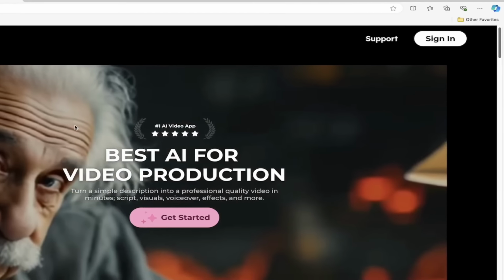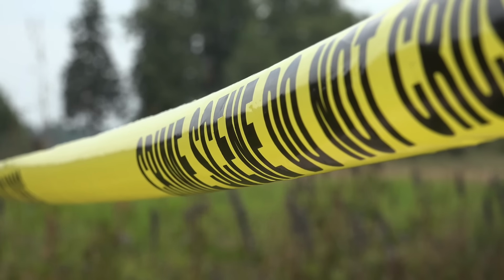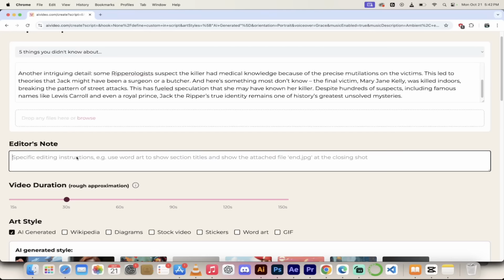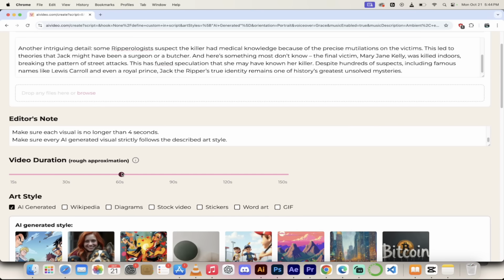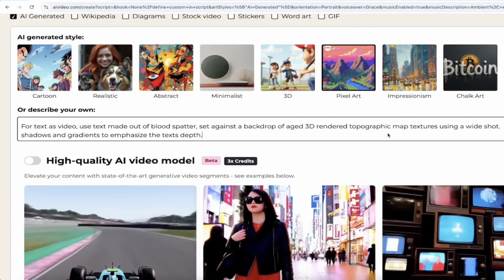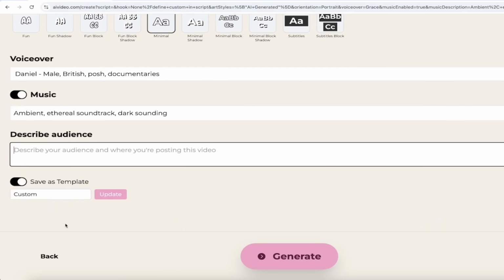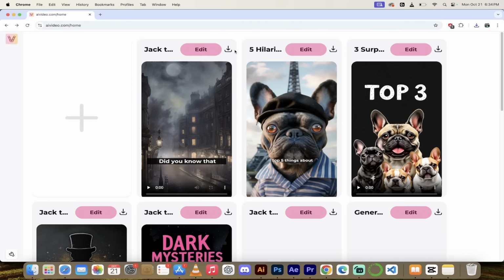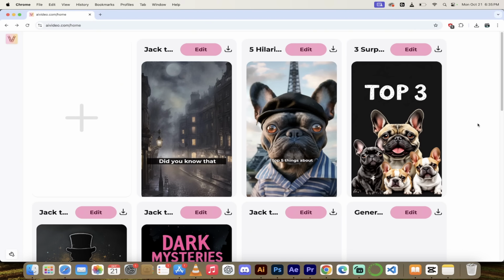The Ultimate AI Video Production Tool for YouTube and TikTok Shorts | AIVideo.com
In this video, we explore AI Video.com, one of the best AI video production apps for creating professional-quality content from simple text prompts. Whether you’re into creating YouTube Shorts, TikToks, or longer video content, this tool provides everything you need—from scripts and voiceovers to visuals and effects—all customized with ease.

Chapters:
00:00 - Intro to AI Video.com
A brief introduction to AI Video.com and why it could be the best AI video creation tool on the market, especially for content creators who produce short-form videos on YouTube or TikTok.

00:22 - Creating Professional Videos with AI Video.com
Learn how you can turn a simple word prompt or description into a professional-quality video within minutes, complete with editing options using text alone.

01:01 - Behind-the-Scenes: AI Video Creation
All the videos shown in this tutorial were created using AI Video.com. Watch how simple it is to sign up and get started.

01:20 - Signing In and Getting Started
Step-by-step guide on signing up using Google or email, and a quick walkthrough of the dashboard.

01:49 - Exploring Different Video Styles
An overview of the diverse video styles available in AI Video.com, including darker themes like true crime content or fun and lighthearted videos featuring cute animals.

02:18 - Choosing Templates or Creating Custom Videos
Get familiar with pre-built templates for various niches like digital marketing and product marketing, or go full custom for your specific needs.

03:04 - Script vs. Topic Options
Learn the difference between using your own scripts and letting AI Video.com generate one for you based on a given topic or prompt.

04:03 - Detailed Customization Options
Explore how granular you can get with the details, including pacing, shot types, transitions, and even sound effects.

05:11 - The Editor's Note Section: Your Director's Chair
Dive into the editor's note section, where you can direct the entire flow of the video—from shot timing to visual effects, making your AI-generated video as detailed as possible.

07:00 - Art Style Customization
A look into the various pre-built and custom art styles, including options like pixel art, realistic visuals, and even romanticism for a gothic touch.

09:30 - Choosing Video Orientation, Captions, and Voiceovers
Decide between widescreen and portrait orientations, pick captions, and select from various voiceovers to match the tone of your video. We choose Daniel, a posh British voice, for our true crime theme.

11:02 - Save Templates for Future Use
If you're creating similar videos regularly, save your settings as templates for future projects.

11:32 - Generating and Editing Your Video
Watch how AI Video.com generates a full video from your input and how you can make quick edits—like changing text or visuals—completely free.

14:01 - Final Edits and Download
A final look at downloading your video and how easy it is to make changes and re-generate the content for a perfect final product.

15:03 - Conclusion
A summary of the features and why AI Video.com is a must-try for content creators looking for fast, efficient, and professional video production.